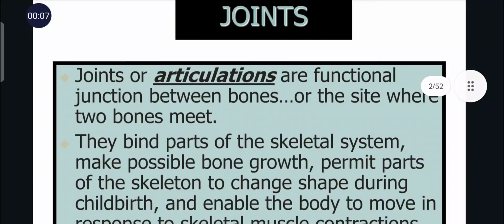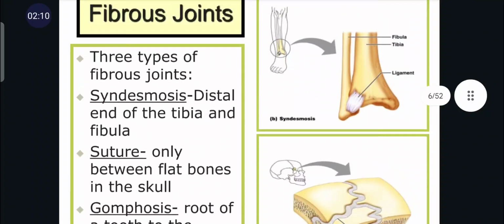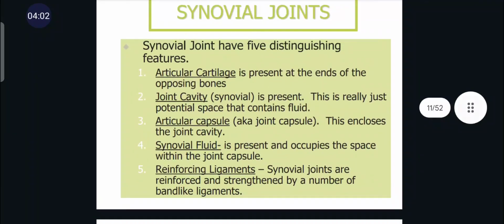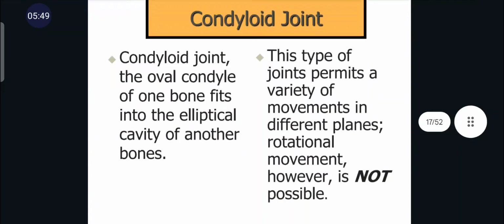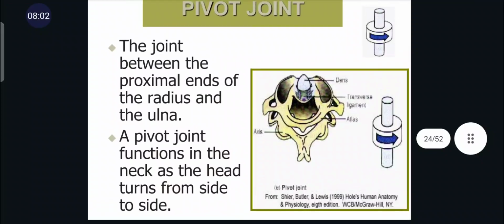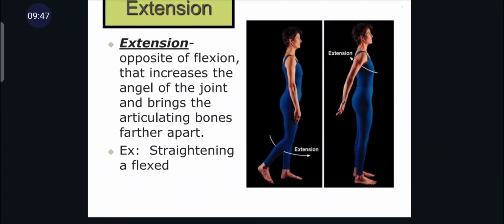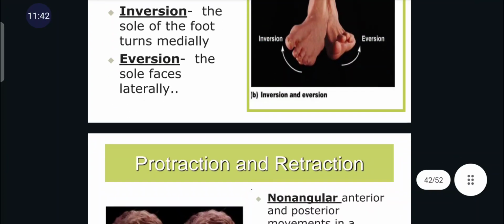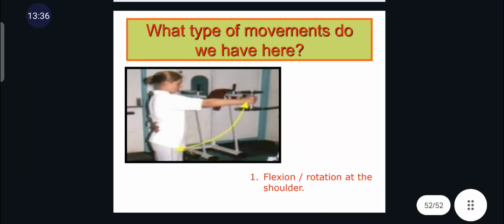Joints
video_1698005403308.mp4